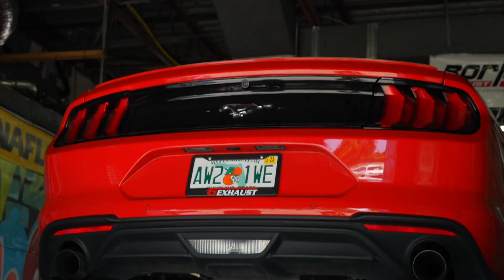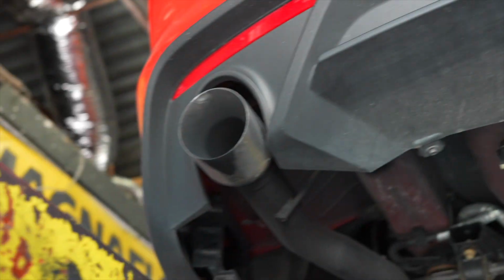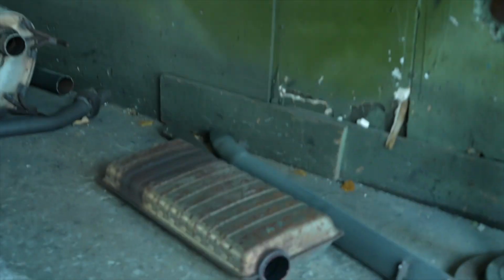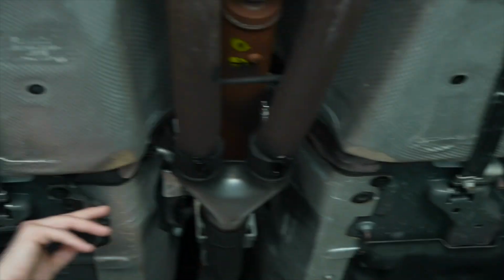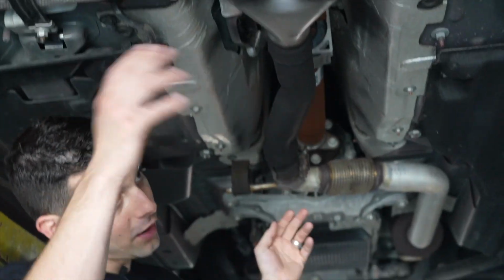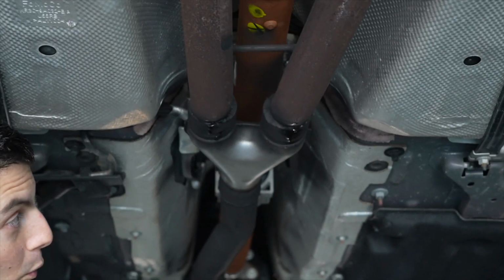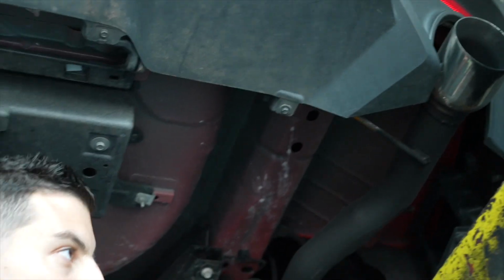2017 Mustang ecoboost Muffler delete & Resonator delete ***STRAIGHT PIPED*** Pops and Bangz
2017 mustang thatt we straight piped to get these loud pops!

STARTER CAR WASH KIT:
ADVANCE CAR WASH KIT:
THE BEST WINDSHIELD SUN SHADE EVER:
THE BEST DASH CAM EVER: